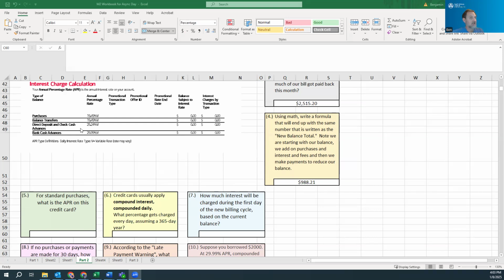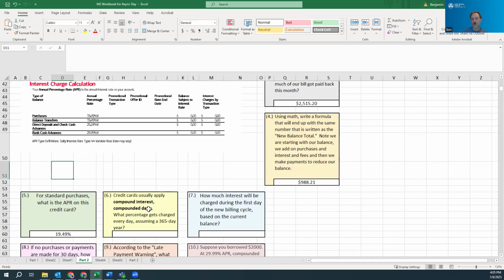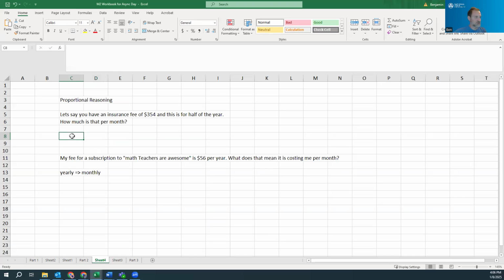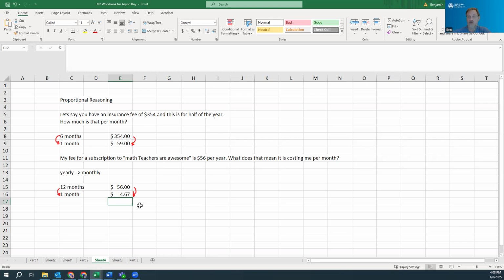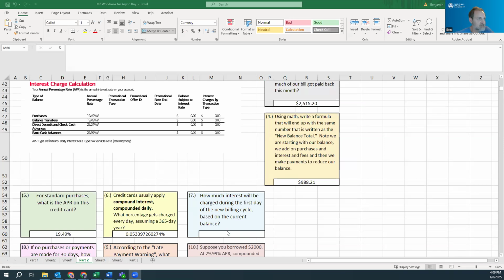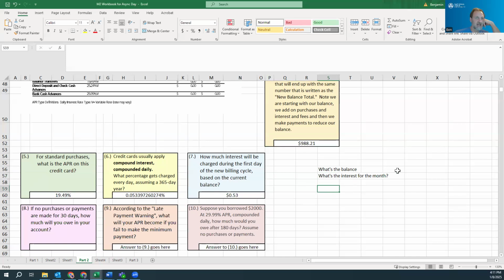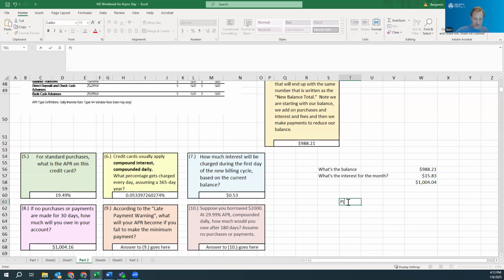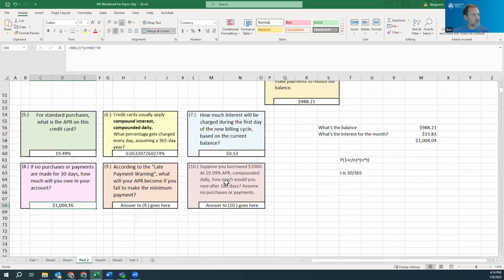Applying Compound Interest to CC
In this video we look at proportional reasoning and how we can apply the concept of compound interest to a CC balance calculation.